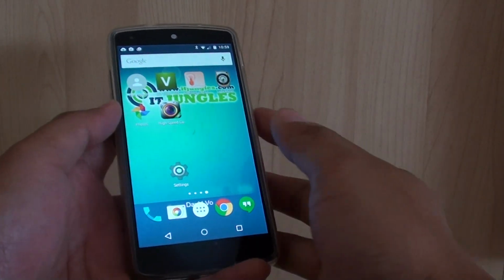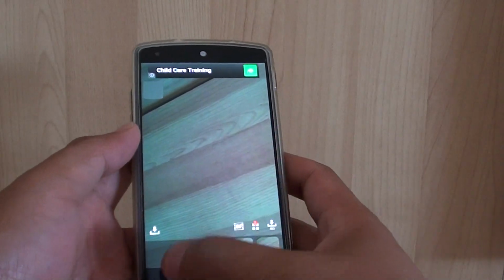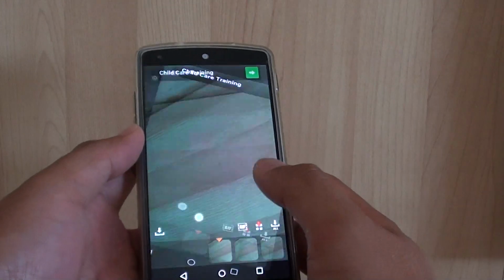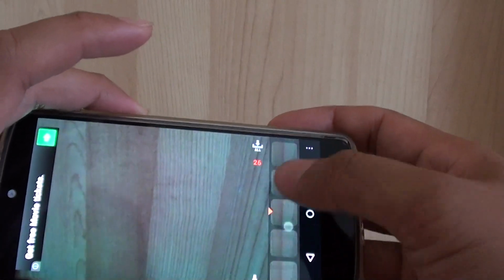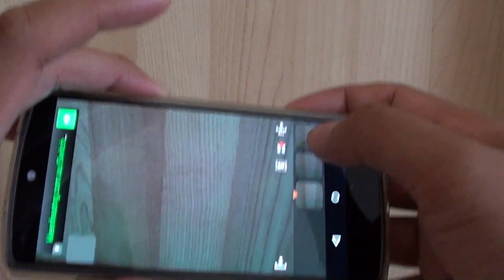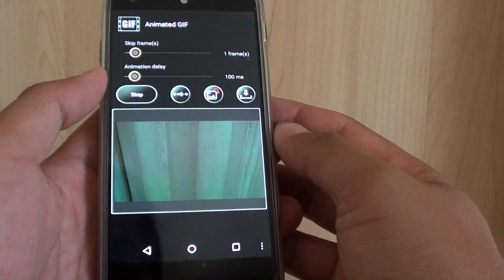Google Nexus 5: How to Make Burst Shot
Learn how you can make a burst shot on the Google Nexus 5.